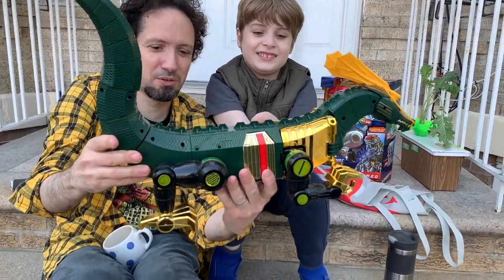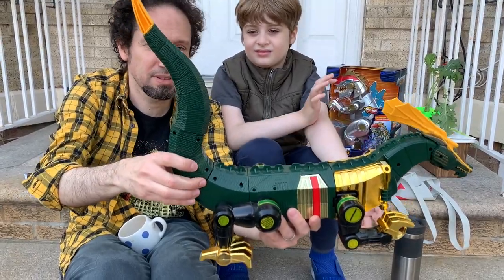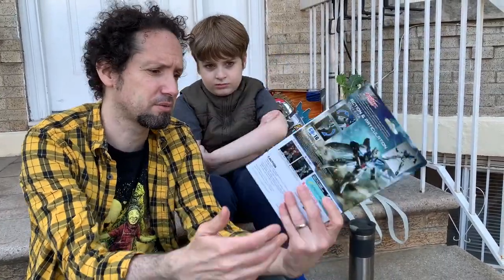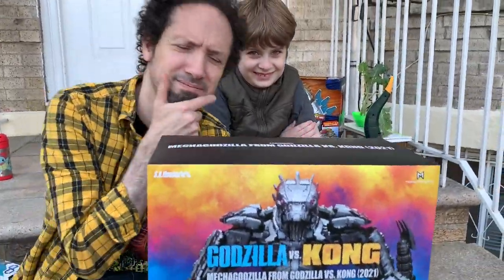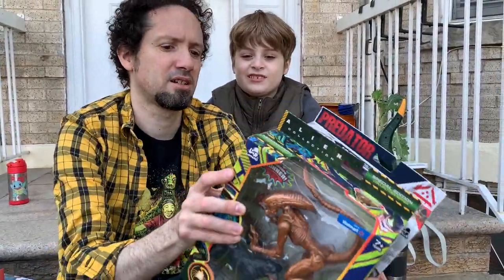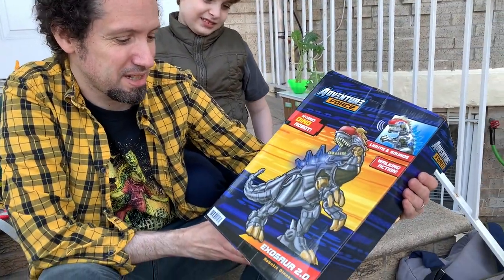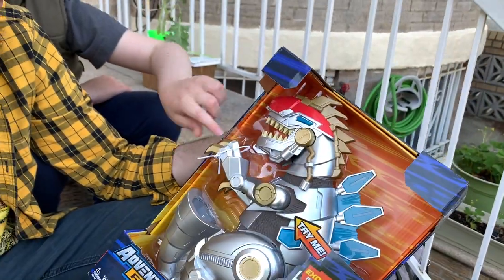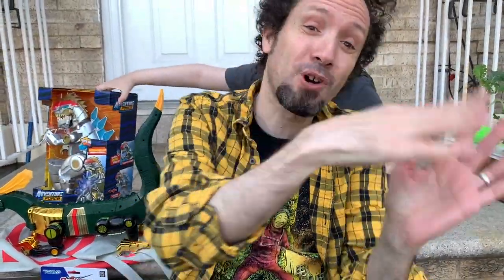ULTRAZILLA GOES TO CRADLE-CON AND TOY HAUL!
Today Ultrazilla Jr. and I went to our first con in awhile: CRADLE-CON! Set up in an aviation museum we checked out the planes, the cosplay, video games, comics, and of course TOYS! Check it all out yourself in the video, and stick around for the haul at the end from here and Walmart!